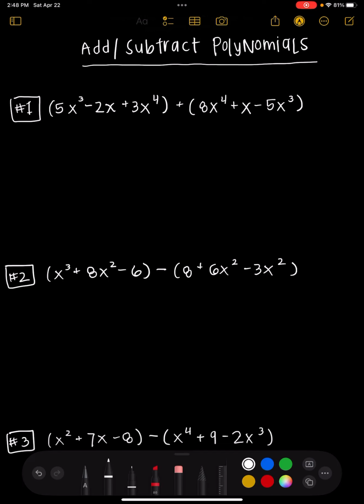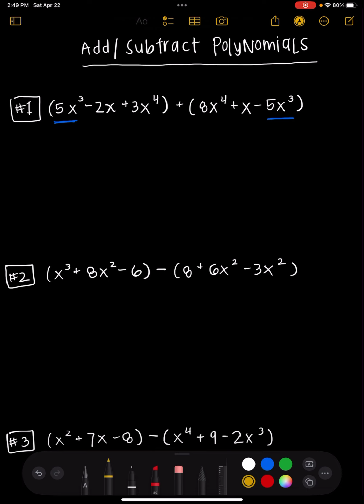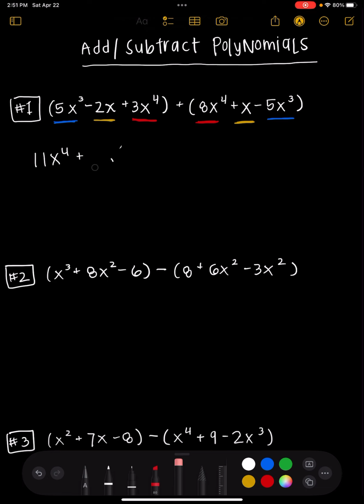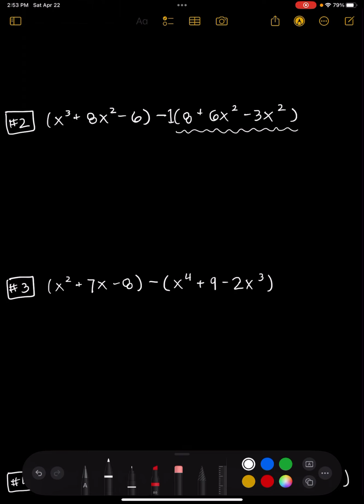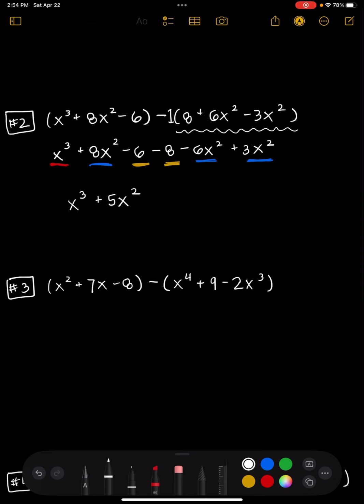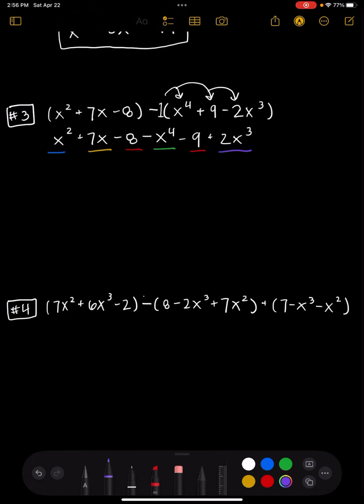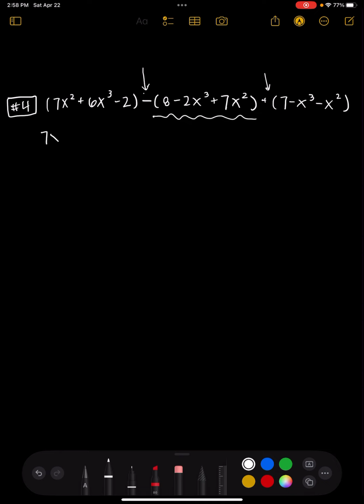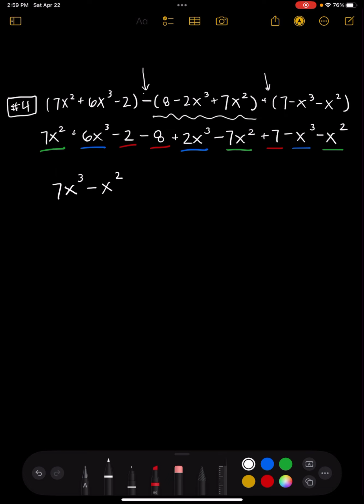Add/Subtract Polynomials SM2